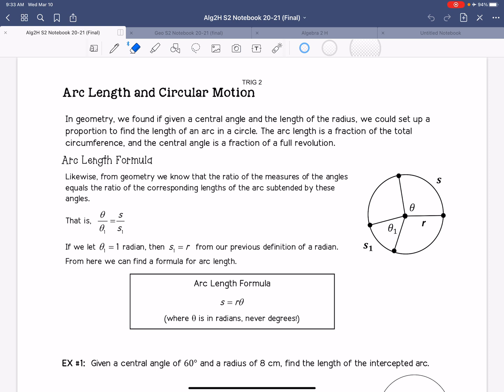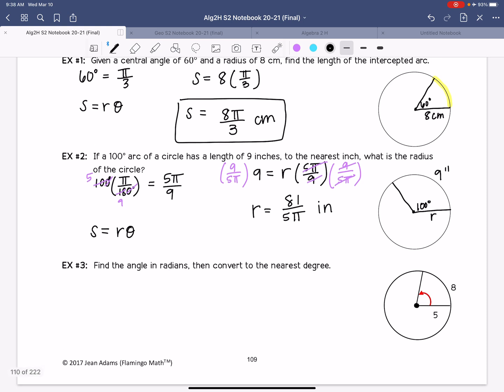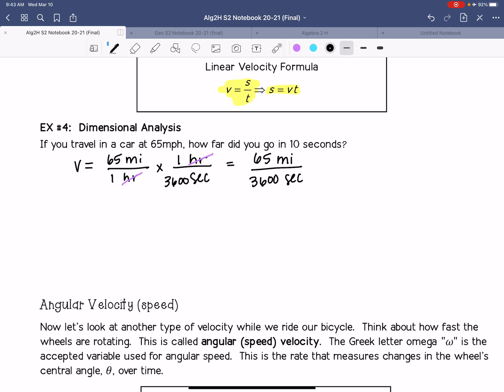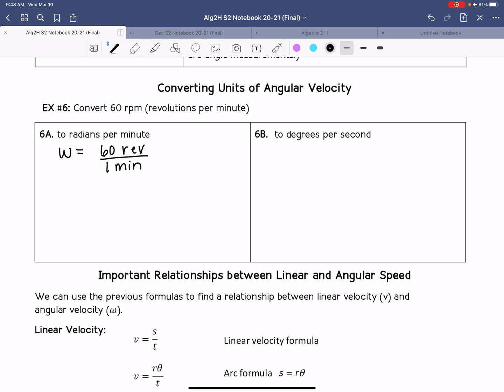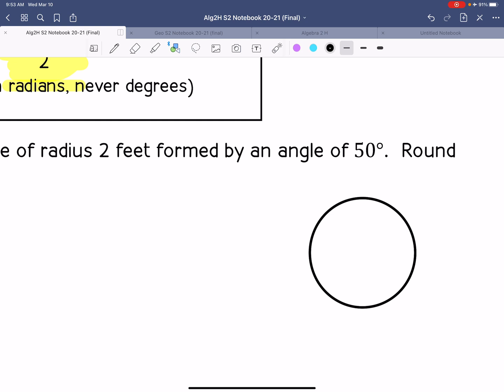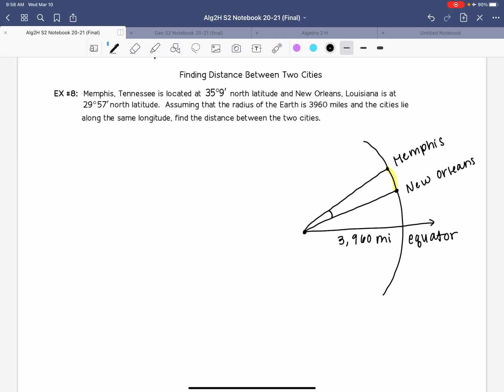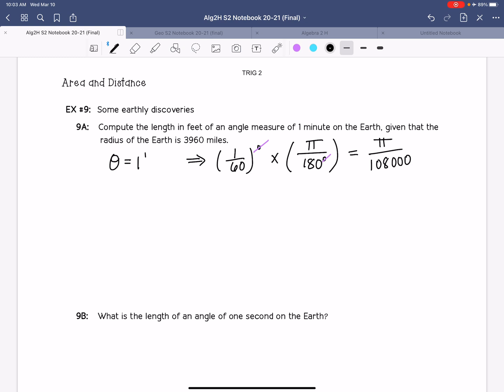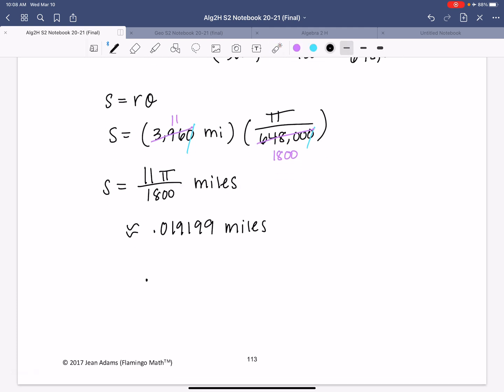Trig 2: Arc Length and Circular Motion